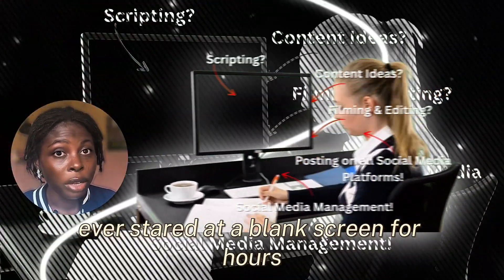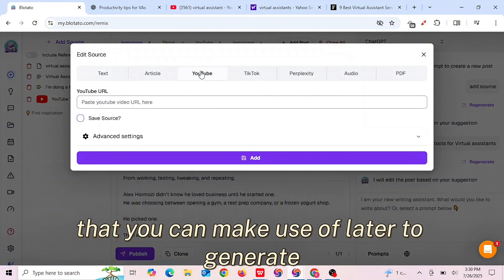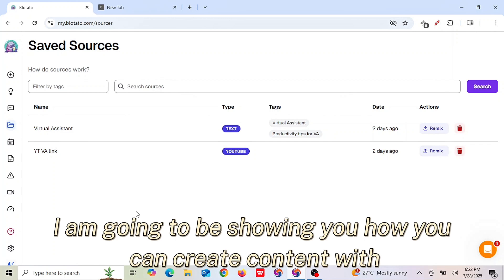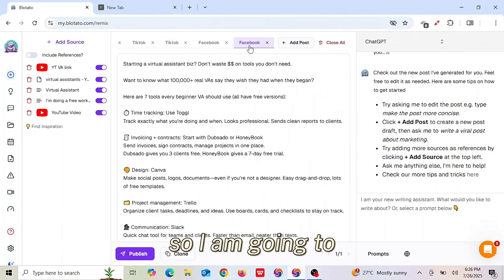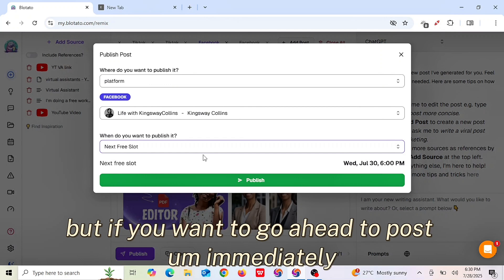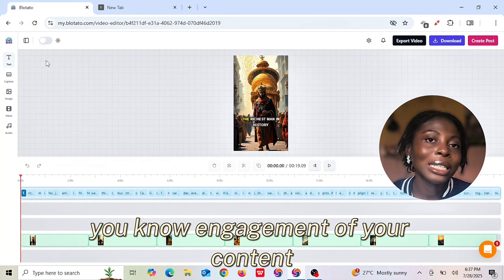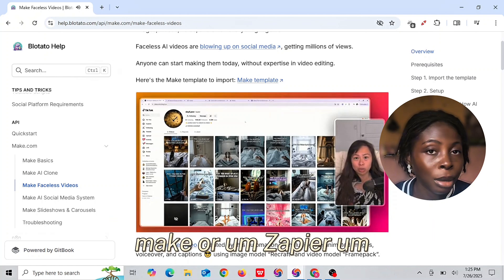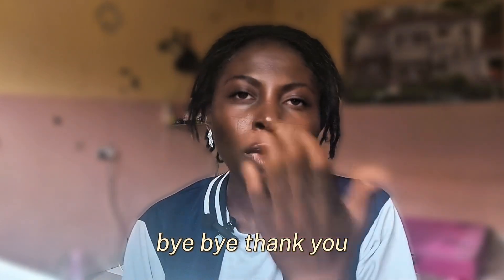Social Media Pros are Using AI Tool "Blotato" to Work Smarter.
Blotato saves time by making content creation and sharing easy.

0:00 Ontro
0:32 What is Blotato AI Content Engine?
1:07 Connect your social media accounts
1:55 Create or Remix Post: Repurpose post from text, articles or video url
3:37 Get Inspiration and prompt for your content ideas
5:16 How to create caption (post) for linkedin, twitter, instagram, facebook.
9:22 Schedule post, track post
13:42 Create viral social media posts with different AI models
16:21 Summary
17:06 Cost saving
18:06 Outro